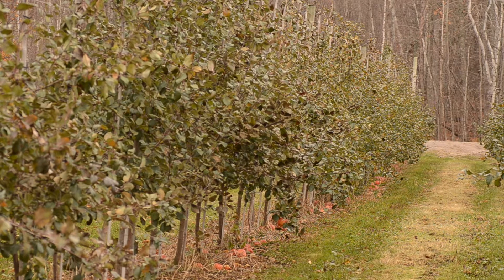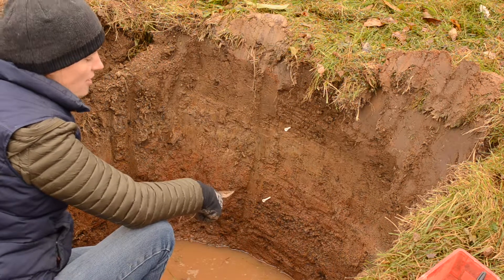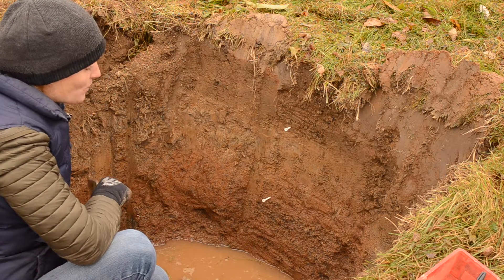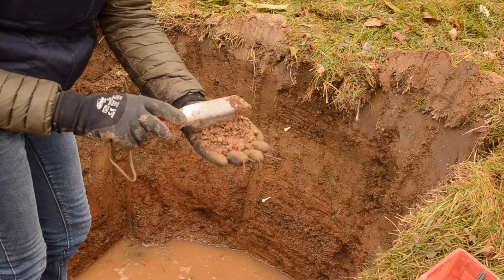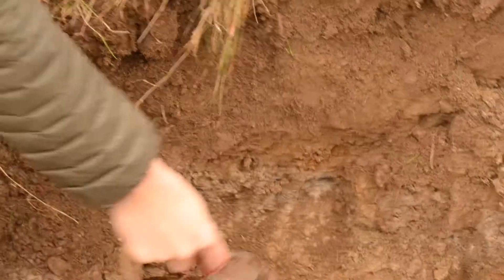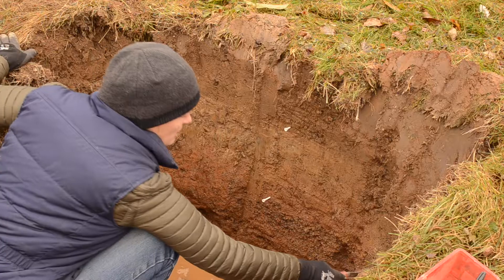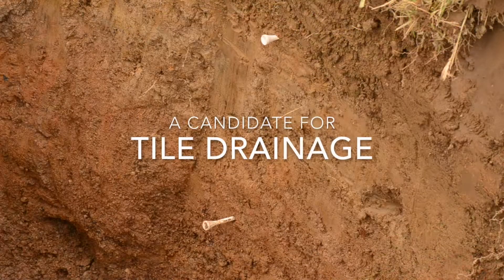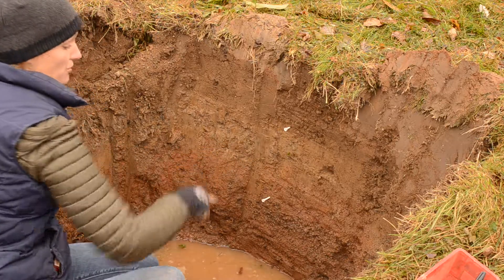Soil Health NS Orchards Part Two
Perennia specialists Amy Sangster and Michelle Cortens visit apple orchards to discuss how to read a soil profile. Amy notes interesting features like soil compaction, standing water, and gleying and mottling. She talks about the implications and need for tile drainage.